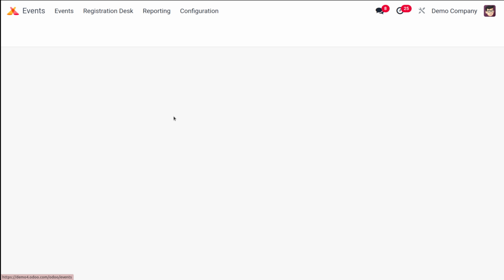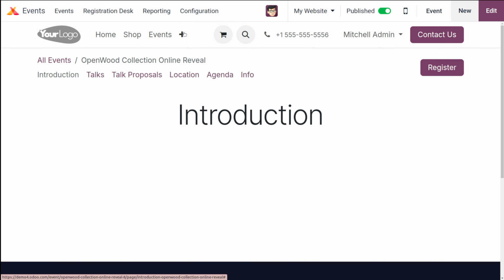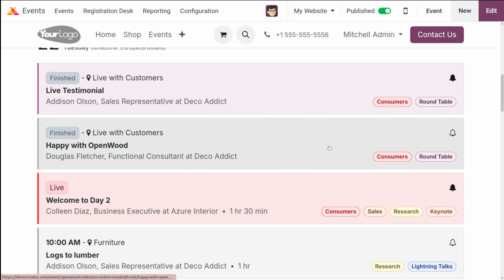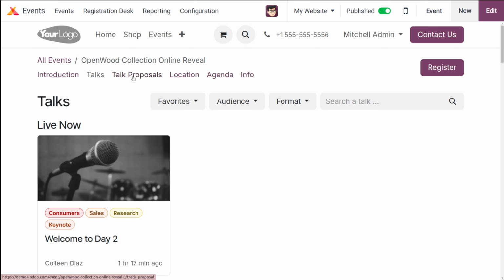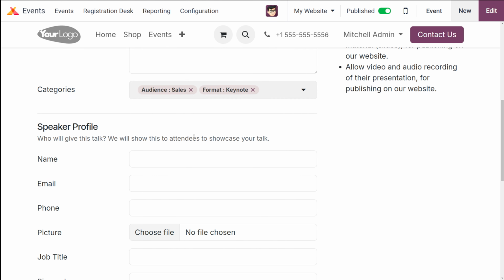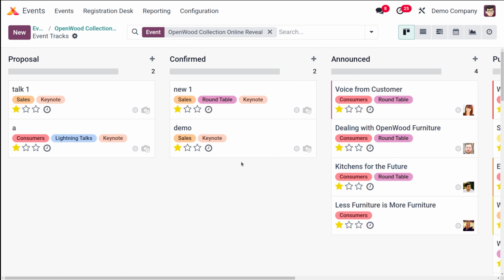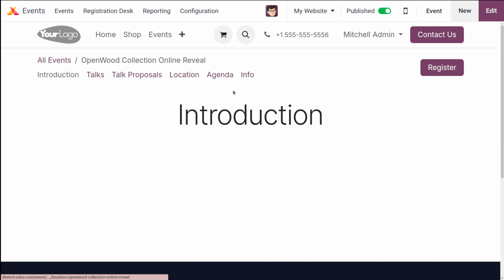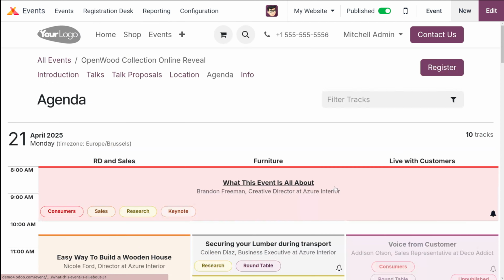Talks, Proposals & Agenda in Odoo 18 Events | Odoo 18 Event Tutorials | Odoo 18 Functional Tutorial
Planning a successful event involves managing speakers, their proposals, and a well-structured agenda. Odoo 18's Events app provides powerful tools to streamline this process!

In this video, we'll show you how to manage effectively:

Talk Proposals: Collect and organise speaker submissions directly within Odoo.
Agenda Creation: Build a clear and engaging event schedule with different tracks and time slots.
Assigning Talks to the Agenda: Easily drag and drop talks into your event schedule.
Publishing the Agenda: Share the event schedule with attendees online.
Managing Tracks and Rooms: Organise your event sessions efficiently.
Stop juggling spreadsheets and emails! Learn how Odoo 18 Events simplifies the management of talks, proposals, and your event agenda for a smoother and more professional experience for both organisers and attendees.